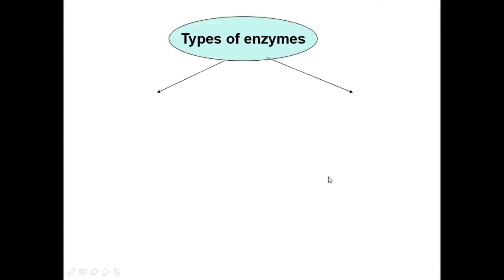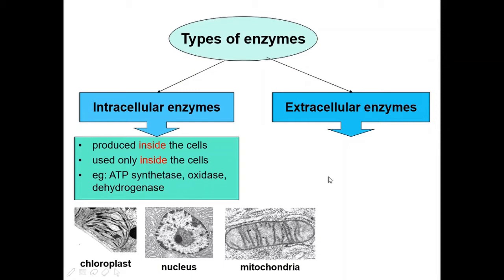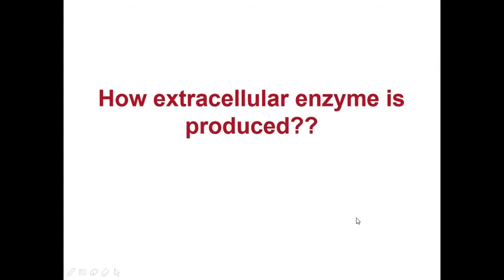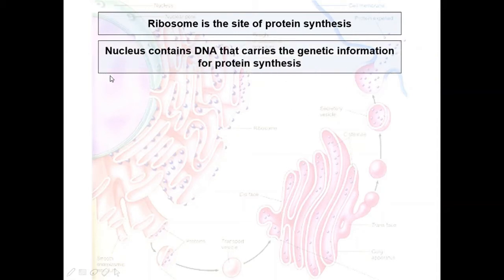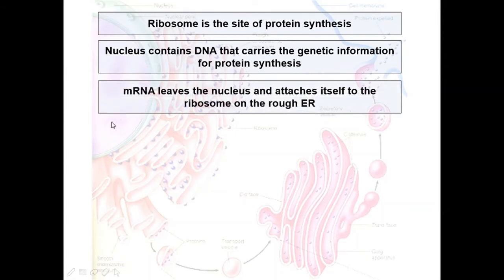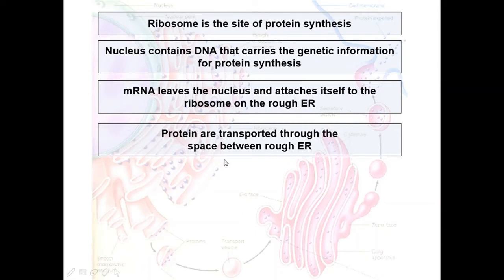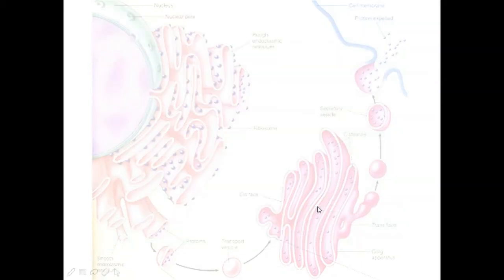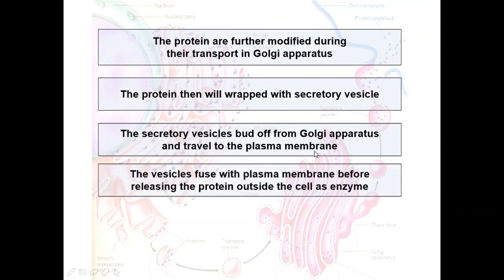5.2 Enzyme (Production of extracellular enzyme)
Chapter 5 Biology F4 KSSM